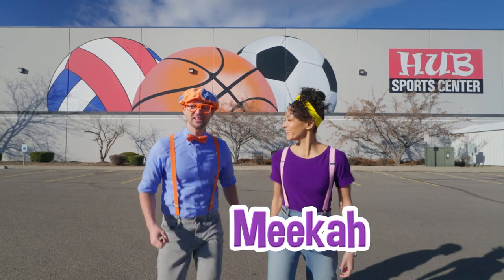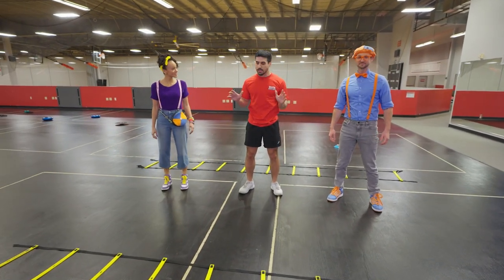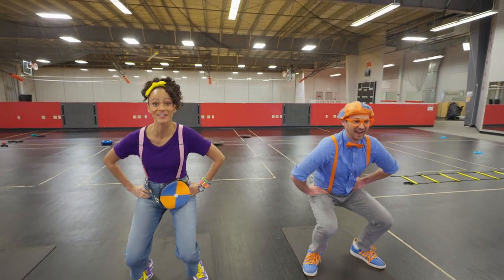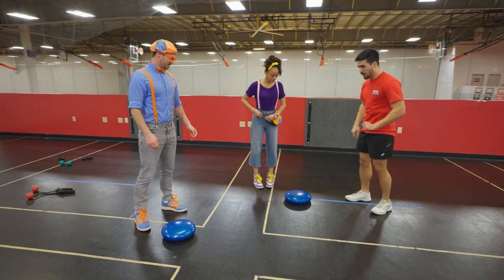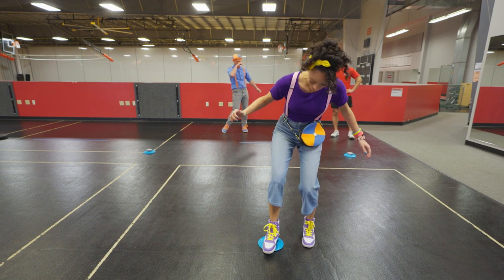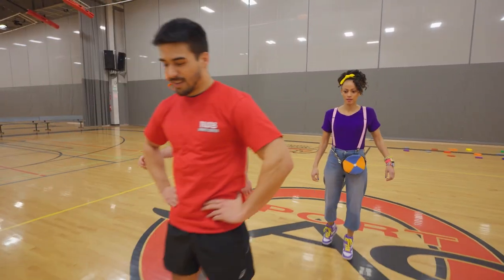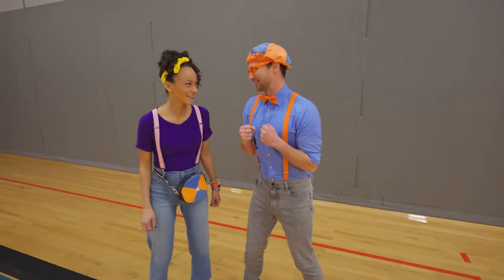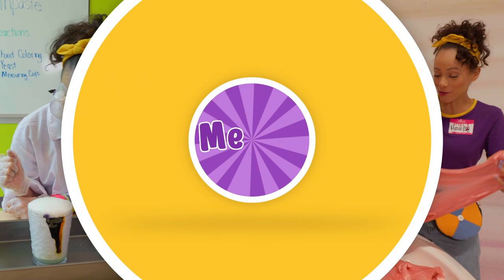Meekah and Blippi's Awesome Obstacles| @MeekahEducationalVideosforKids | Play and Learn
Meekah and Blippi go to play on some Awesome Obstacles in this educational video for kids!

Moonbug Kids Play and Learn is the home of all your favourite cartoon kids videos, songs for children and more. Join Blippi, Go Buster, Morphle and the rest of our friends at Moonbug for fun adventures, learning and songs.